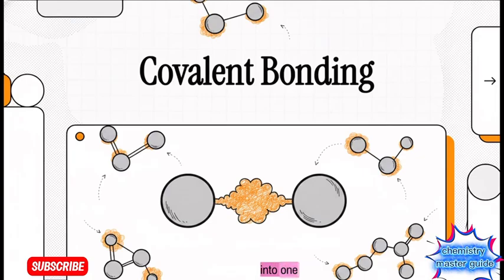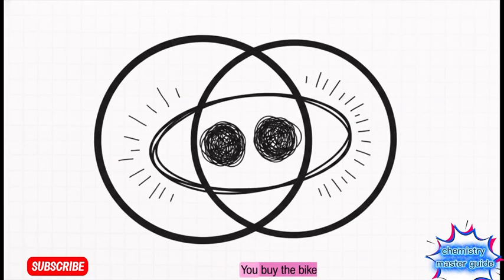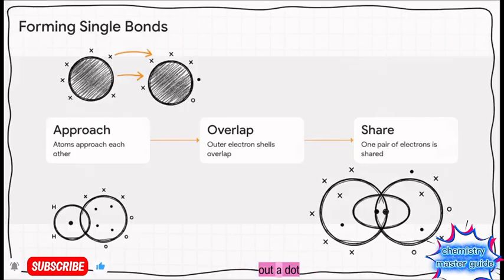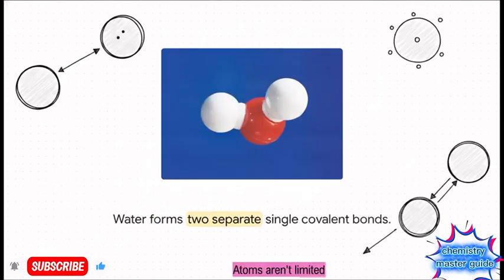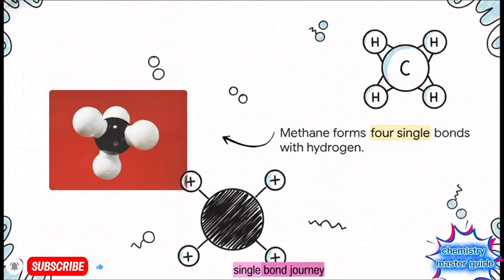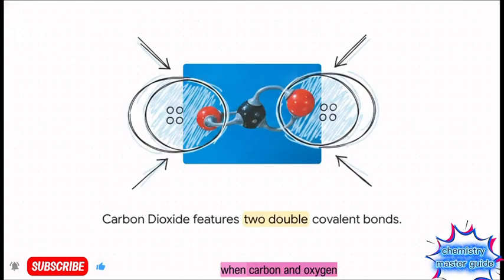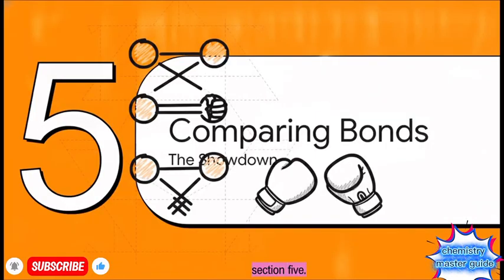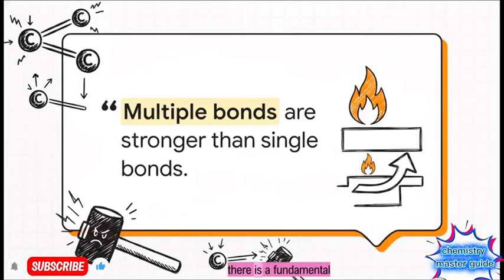Covalent bonding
In this video, we break down how covalent bonds form and why they're essential in chemistry. Learn how atoms share electrons to achieve stability, the difference between single, double, and triple bonds, and how covalent bonding creates molecules like water and oxygen.
🔍 In this video, you'll learn:
What covalent bonding is and how it forms
How atoms share electrons to become stable
Single, double, and triple covalent bonds explained
Real-world examples of covalent compounds (H₂O, O₂, CO₂)
Perfect for students studying chemistry basics, exam prep, or anyone curious about how molecules are held together.